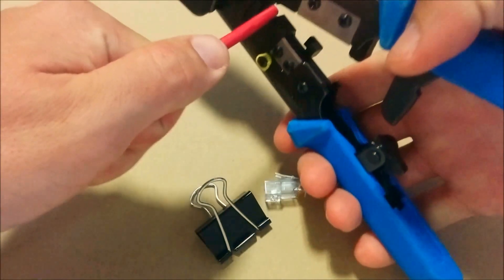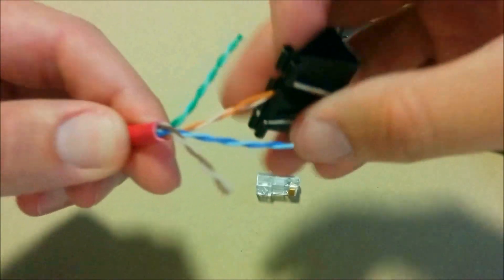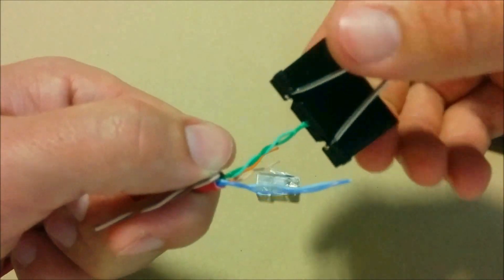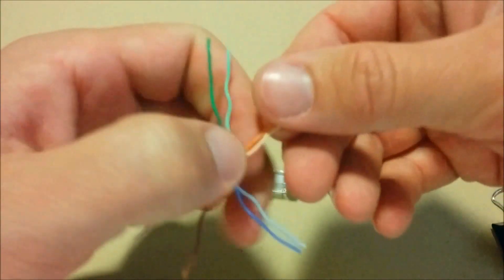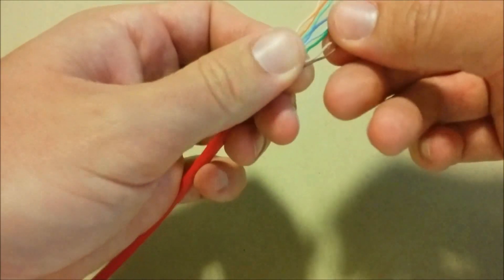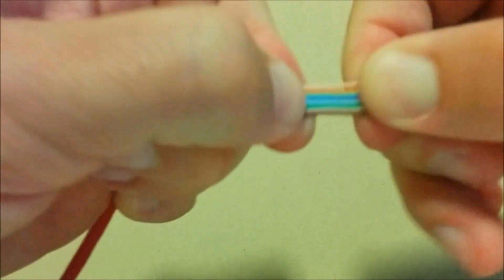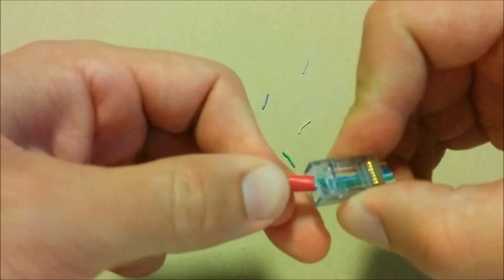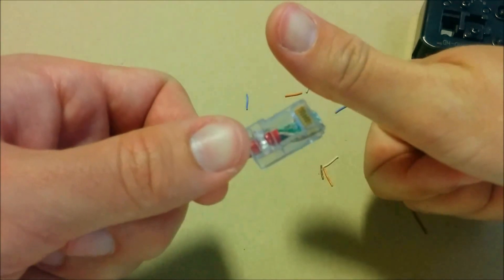Cat RJ45 easy technique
I hope this will help you from getting sore finger tips and will help you align all the wires parallel and straight so they will slide in the RJ45 smoothly and stay in place. RJ45 crimp install tutorial.